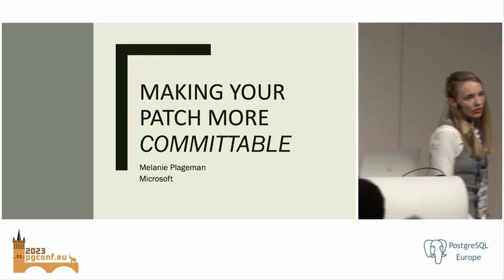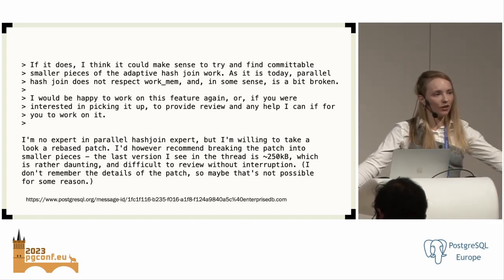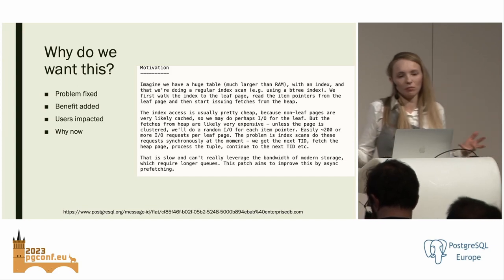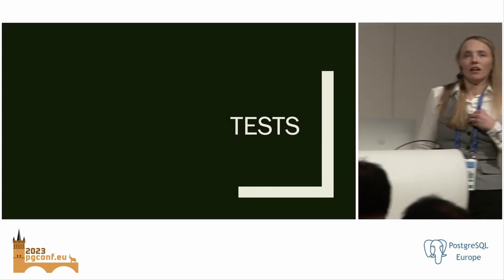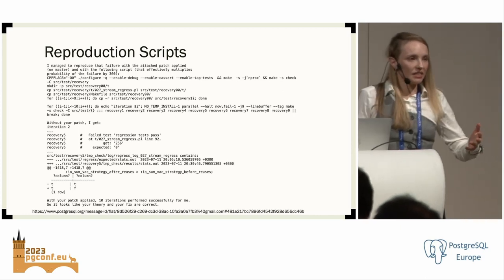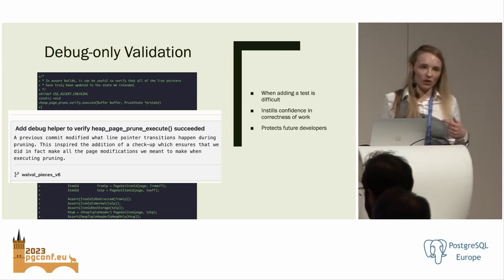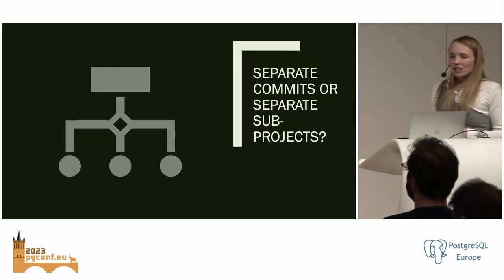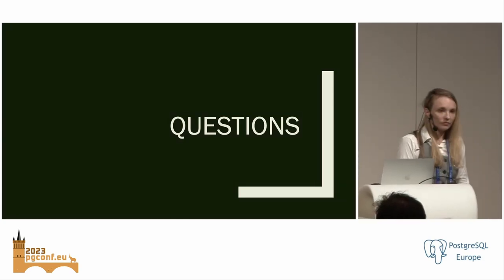Melanie Plageman: Making your patch more committable (PGConf.EU 2023)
Getting a patch committed in Postgres can be difficult. If you've ever written a patch that's "stalled out" on the mailing list, then this talk is for you!

In this talk, I'll provide concrete ideas for how you can increase the committability of your patch and make it more likely to end up a PostgreSQL feature. And I'll provide similarly concrete ideas for what committers and senior contributors can do to improve the state of patches sent to the mailing list.

I'll explain how to:

- Communicate the state of a patch
- Solicit (and provide) the feedback required to move a patch forward
- Design correct, minimal, fast, and stable tests
- Design correct performance tests and communicate their results
- Break up large patches into smaller, independently committable pieces